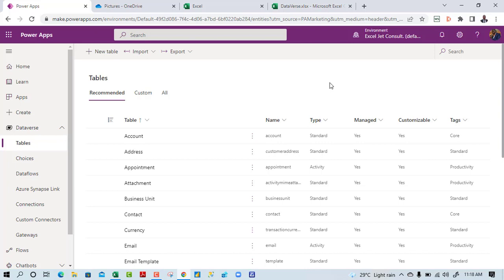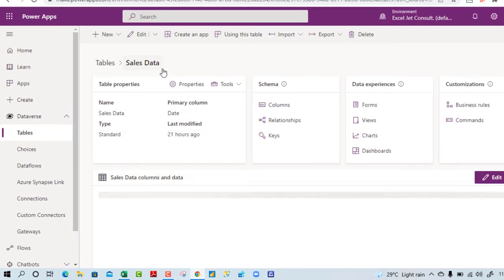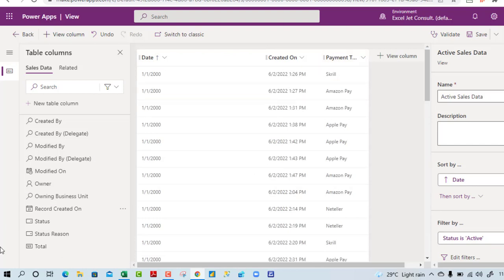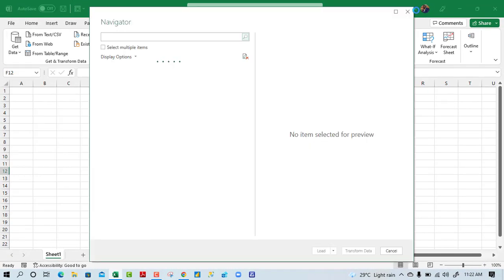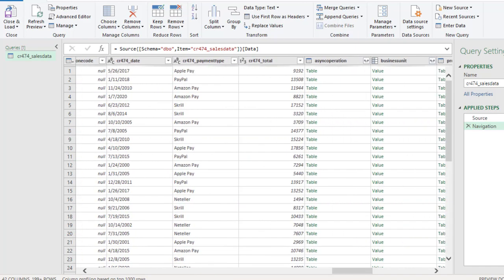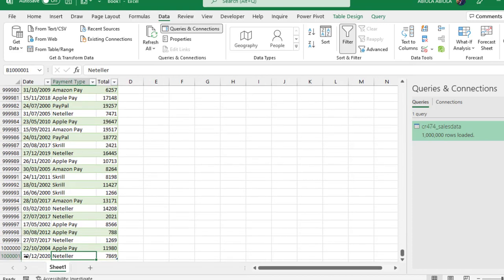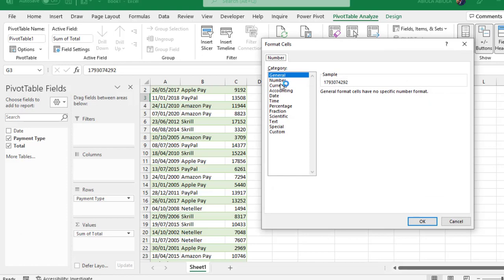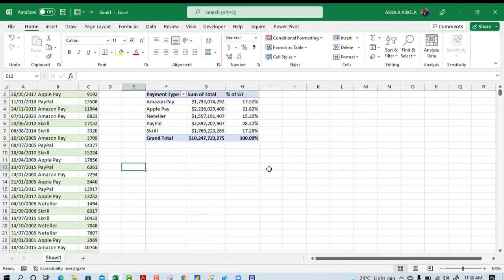Connect and Import Table from Dataverse to Excel using Power Query [Plus Analysis using PivotTable]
In this Excel video tutorial, I demo how to connect and import table from dataverse to Excel using Power Query. In addition, I shown how we can easily analyse the data using standard PivotTable.